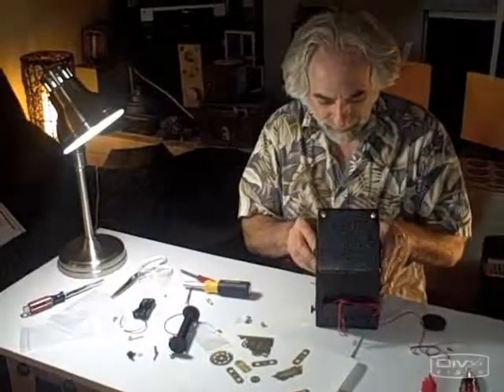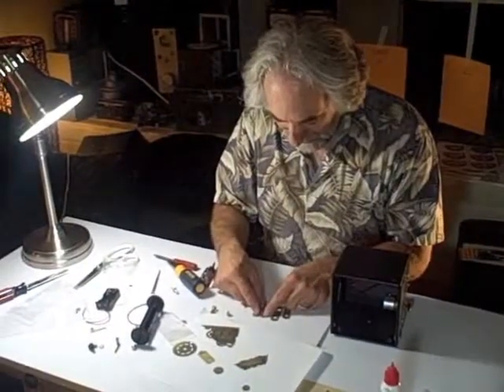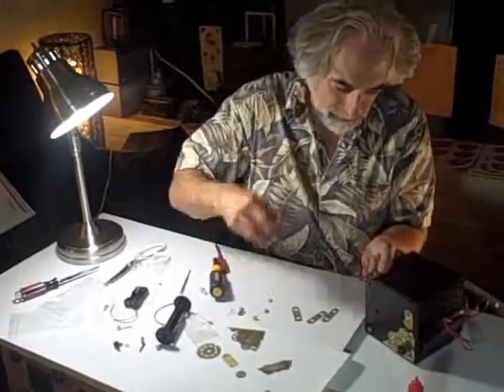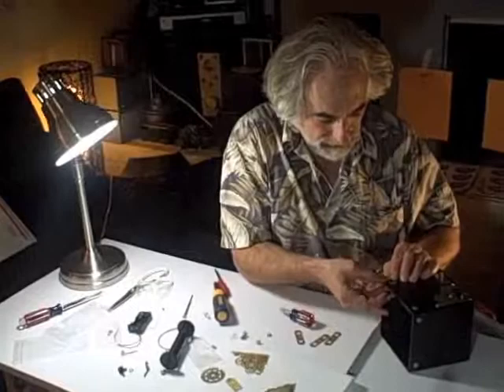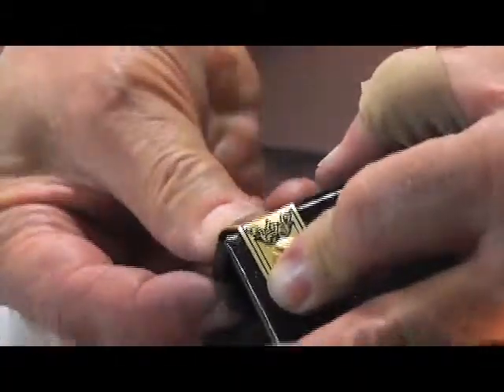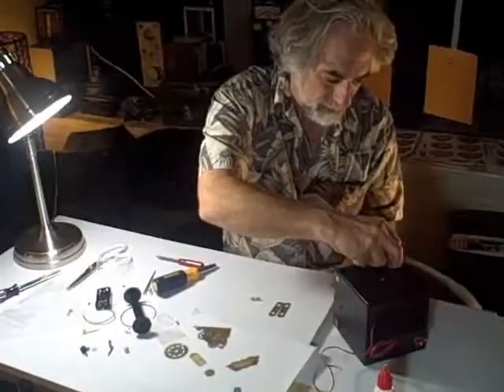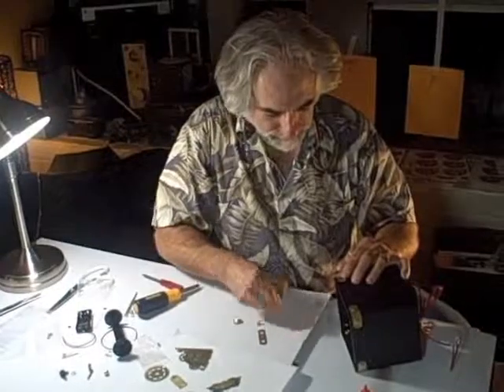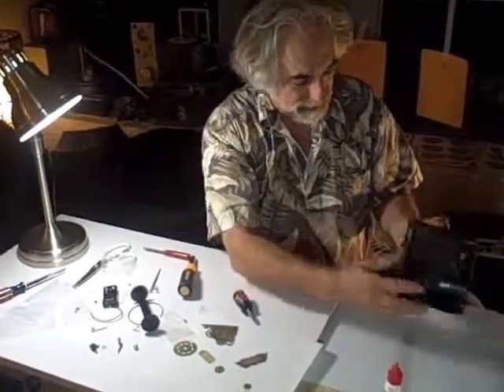FlipBook SteampunKit - #5 Brass Corner Brackets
Installing the decorative brass corner pieces